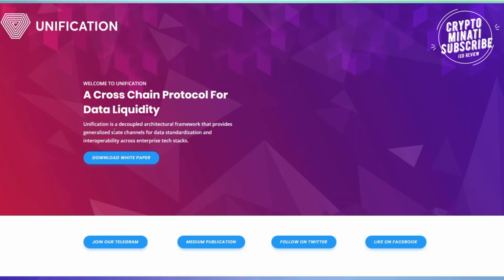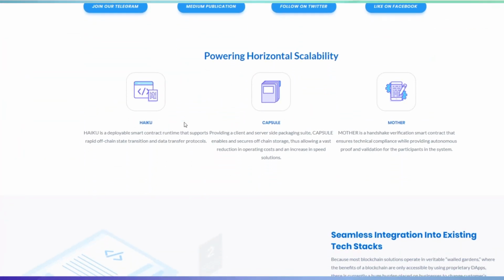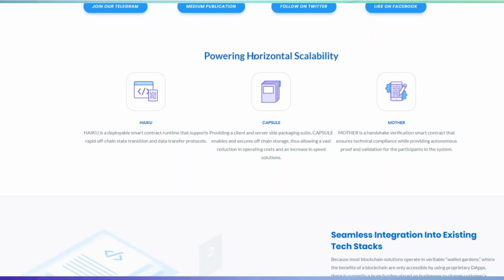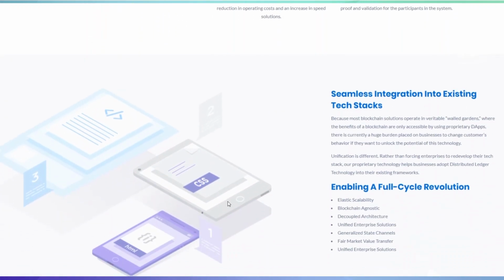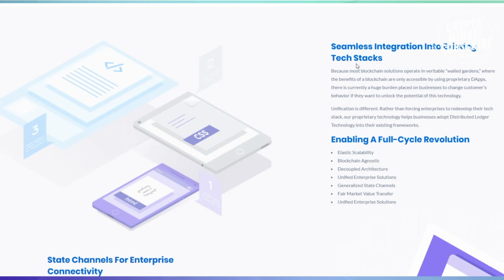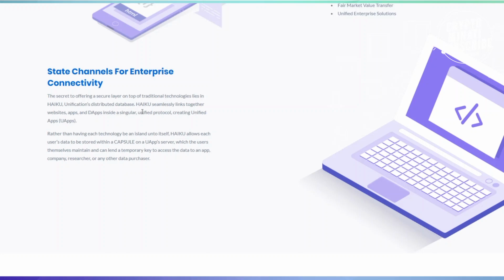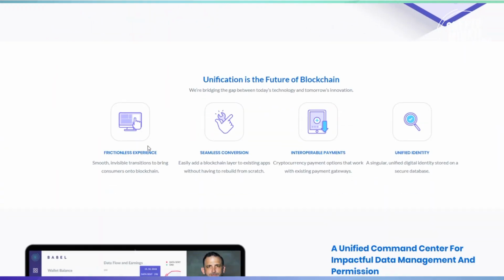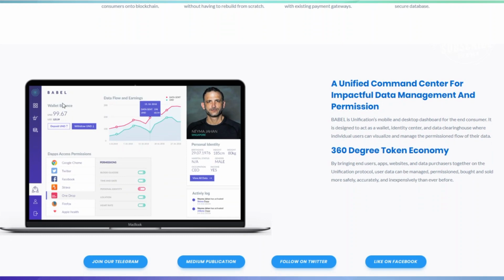UNIFICATION - SMEs or SMBs (Small-Medium Enterprise/Business)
A Cross Chain Protocol For Data Liquidity
Unification is a decoupled architectural framework that provides generalized state channels for data standardization and interoperability across enterprise tech stacks.

HAIKU
HAIKU is a deployable smart contract runtime that supports rapid off-chain state transition and data transfer protocols.

CAPSULE
Providing a client and server side packaging suite, CAPSULE enables and secures off chain storage, thus allowing a vast reduction in operating costs and an increase in speed solutions.

MOTHER
MOTHER is a handshake verification smart contract that ensures technical compliance while providing autonomous proof and validation for the participants in the system.

Author:

Eth Address: 0x3685ff77f8e4deEc9abe29ceA15E33209863d4CD